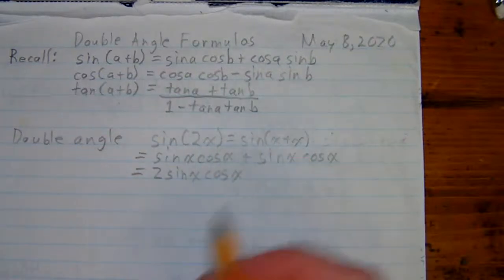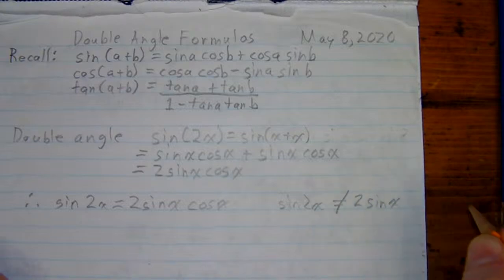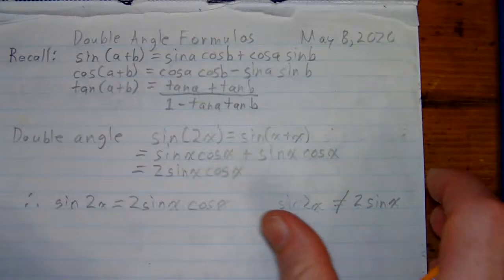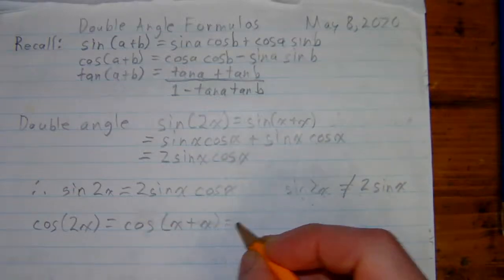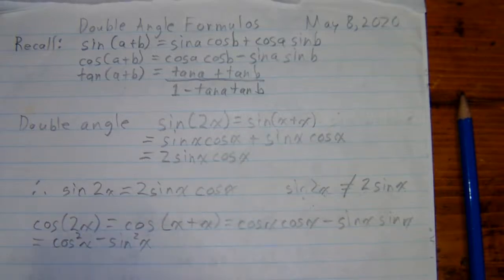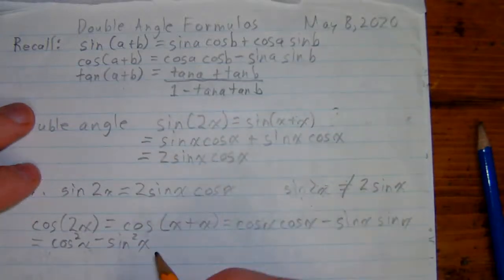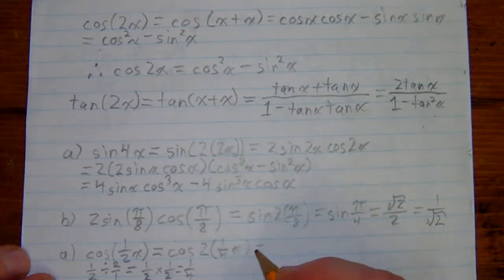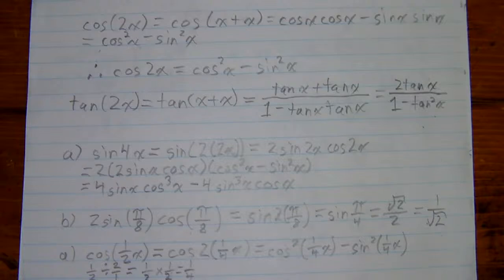Double Angle Formulas